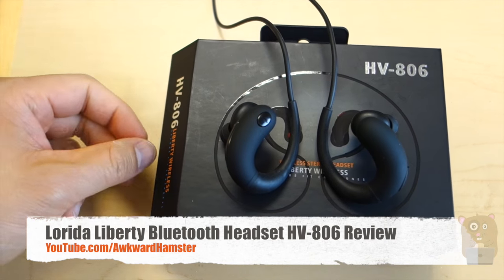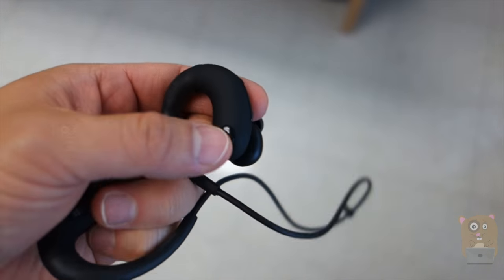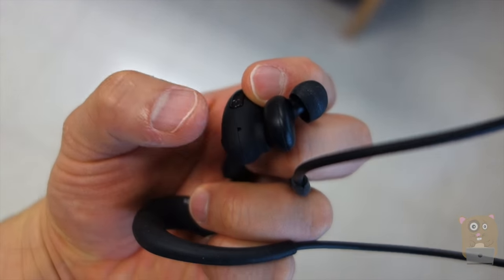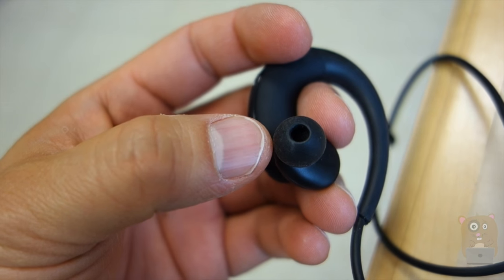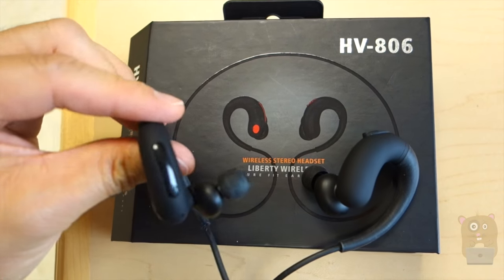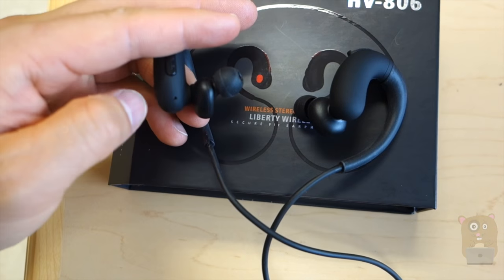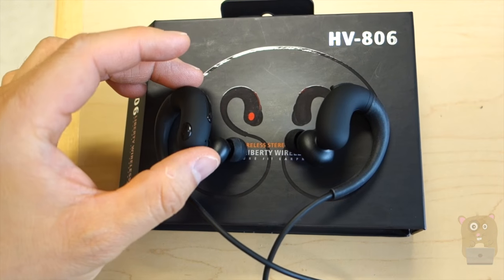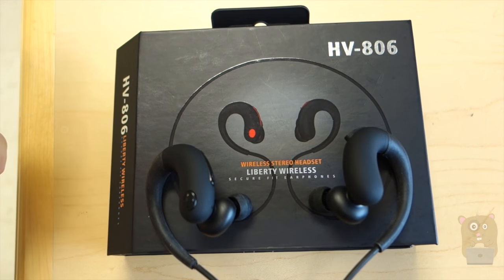Lorida Liberty Bluetooth Headset HV-806 Review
Save $2.00 when you bought from Amazon Enter the code: 23BLGPNT

Leading Bluetooth V4.1+EDR with premium CSR 8645 Chipset: Delivers CD-quality wirelessly over bluetooth from iPhone 6, iPhone 6 plus, Samsung or other Smartphone, Good sound insulation, stereo bass,4 hours for music
Comfort Fit for Workout: Light weight for active workout lifestyle, flexible neck band design with crystal clear sound . Offers 6 hours talk time, 4 hours play time and 90 hours standby time
Noise Cancelling Technology: In-ear Style can bring you a wonderful surrounding to enjoy beautiful music even in the noisy street
Built in Microphone: High-quality microphone for accepting calls while listening to music and Make calls safely and easily, no matter what you¡¯re doing. Hands free
Multipoint pairing: Connect to 2 cell phone or tablets simultaneously, Clear sound and noise cancellation cutout technology, Block noise and wind from calls